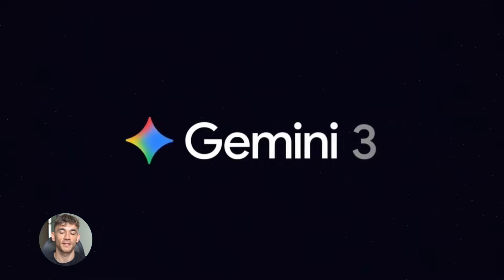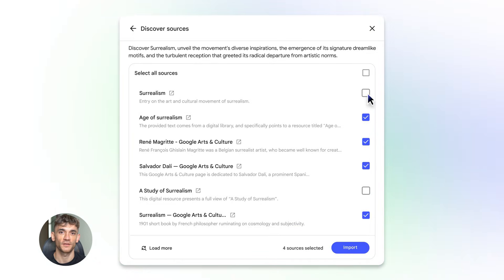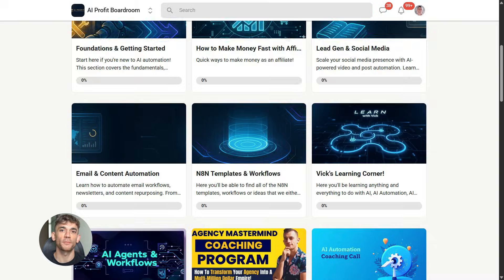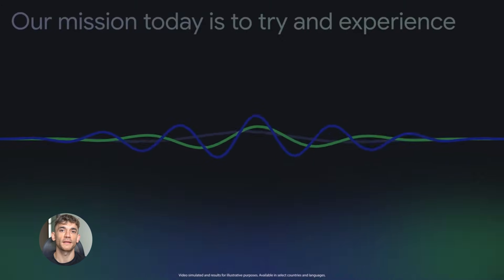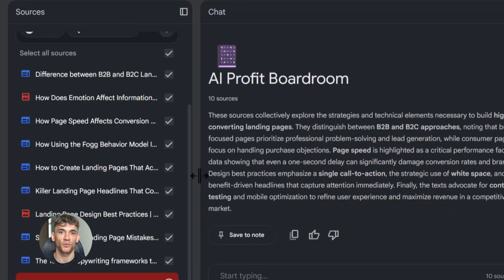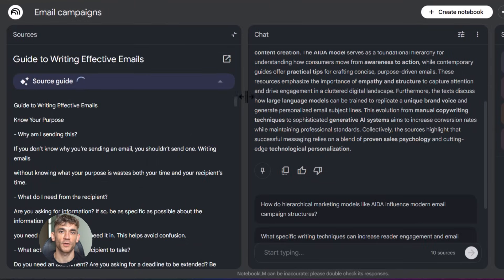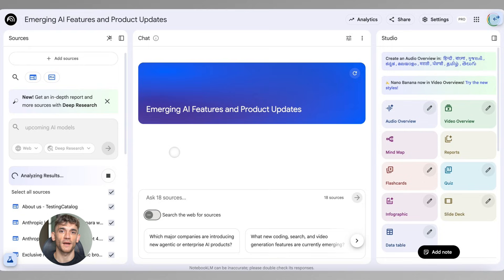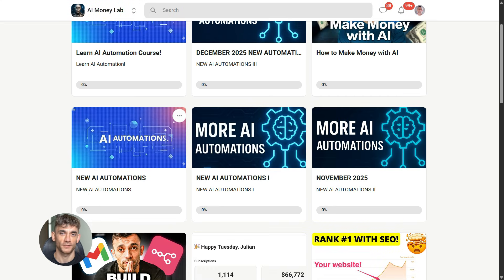NotebookLM + Gemini 3 Update!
Google Gemini 3 + Notebook LM: The Ultimate Business AI Workflow

Discover how the combination of Google's new Gemini 3 and Notebook LM can revolutionize your business productivity. This video covers everything from turning docs into podcasts to automating your marketing and scaling with custom AI workflows.

00:00 - Intro: Gemini 3 & Notebook LM
01:04 - What is Notebook LM?
02:08 - AI for Content & Landing Pages
03:48 - Turn Your Docs into Podcasts
05:00 - Why Gemini 3 Changes Everything
06:04 - Scaling Your Business with SOPs
07:22 - Avoid These 2 Common AI Mistakes
08:25 - Step-by-Step Setup Tutorial